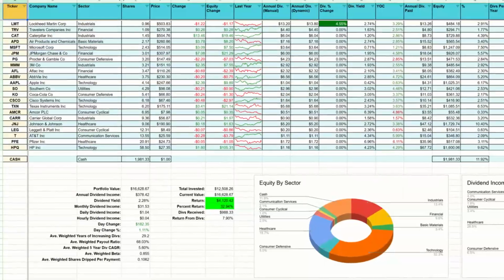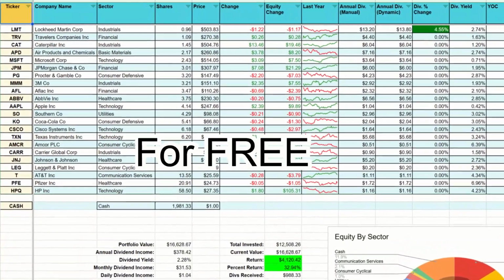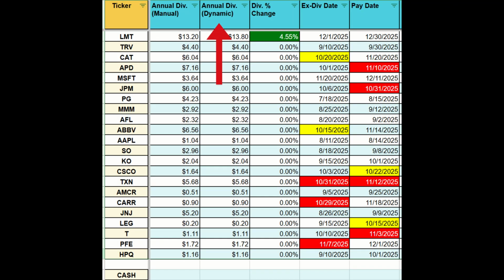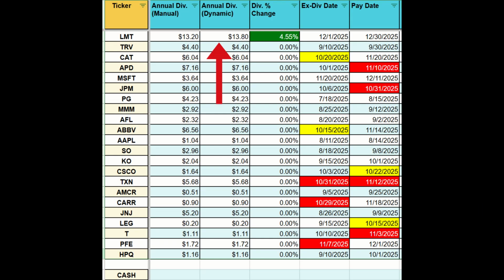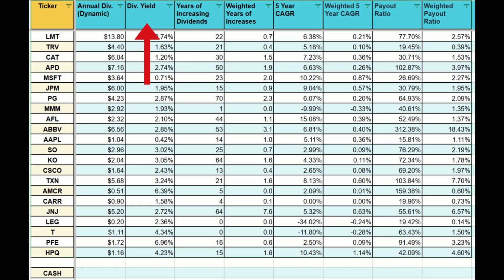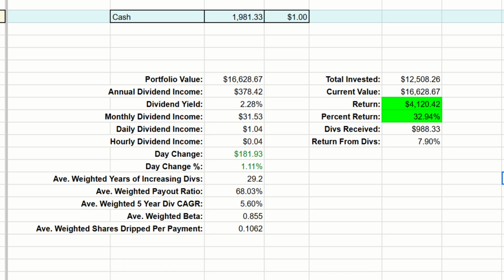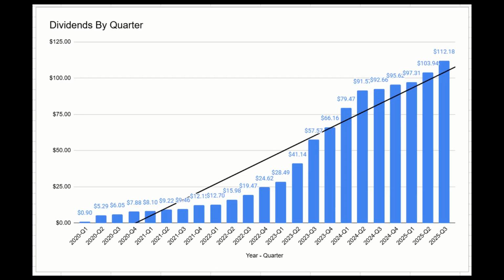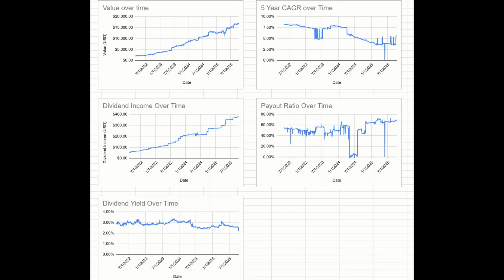FREE Dividend Tracking Spreadsheet | Beta Overview and Demo For Dividend Investors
I've been working on a dividend tracking spreadsheet for dividend investors and the beta version is now free for anyone to test! Use the link above to make a copy of the spreadsheet and follow the instructions to set it up.

A little bit about myself:  My name is Frank Mularcik and I'm a firmware engineer located in northeast Ohio.  My parents have always encouraged me to save money and invest and I found a passion for investing when I turned 18 (I'm currently 21).  So I created this YouTube channel to document my journey of investing, tracking those investments, and learning more and more about computer science along the way.

One Up On Wall Street
How To Win Friends And Influence People
Hit Refresh
Think And Grow Rich
Simple Path To Wealth
The Coddling Of The American Mind
Steve Jobs Biography
Never Split The Difference
12 Rules For Life
Beyond Order: 12 More Rules For Life
The Millionaire Next Door
Bad Blood
Elon Musk
Extreme Ownership
Man’s Search For Meaning
Albert Einstein
100 Baggers
The Psychology Of Money
Atomic Habits
Richest Man In Babylon
Thinking Fast And Slow
Fooled By Randomness
The Black Swan
The Snowball
Warren Buffett and the Interpretation of Financial Statements
The Little Book of Common Sense Investing
Complete Financial History of Berkshire Hathaway

Blue Snowball (mic I use)